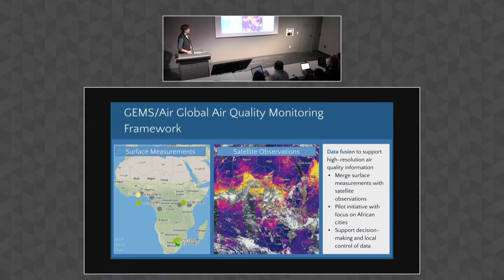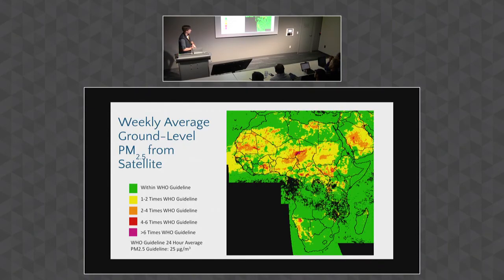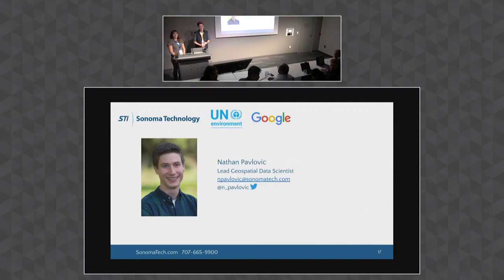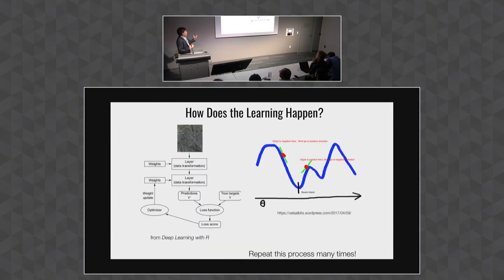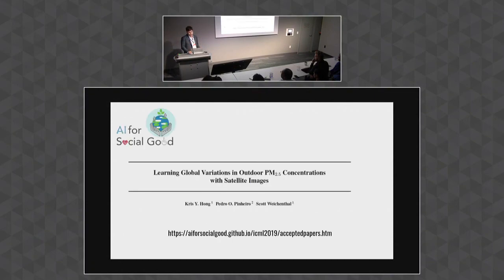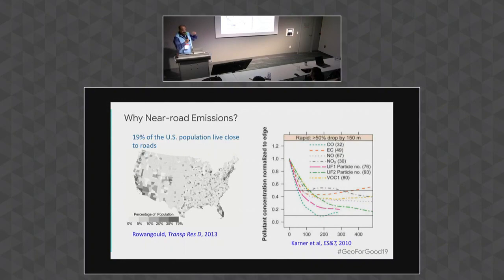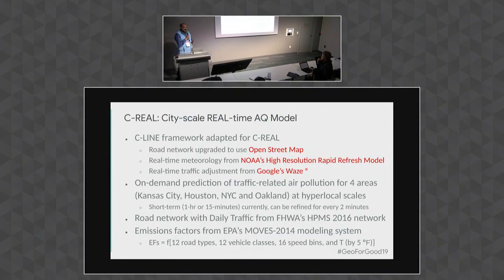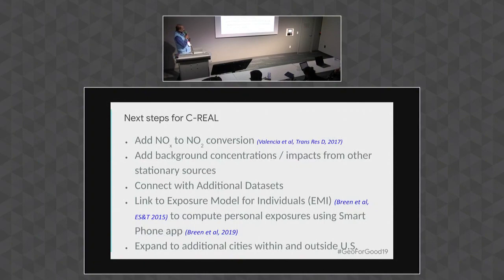Geo for Good 2019: Air Quality Partner Panel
Learn about the projects that our Geo for Good attendees and partners are working on. This talk features three speakers working on air quality.

Speakers include:
Nathan Pavlovic of Sonoma Technology, Inc
Scott Weichenthal of McGill University
Sarav Arunachalam of University of North Carolina, Chapel Hill